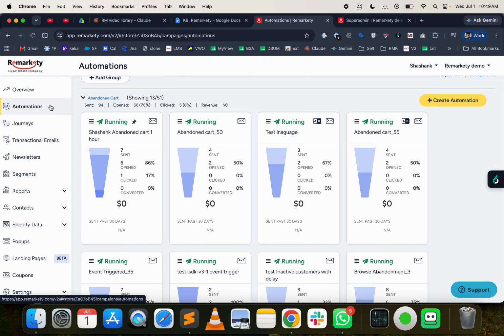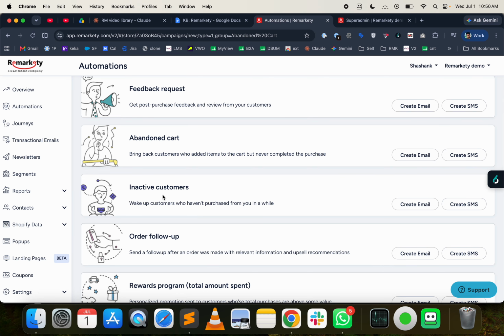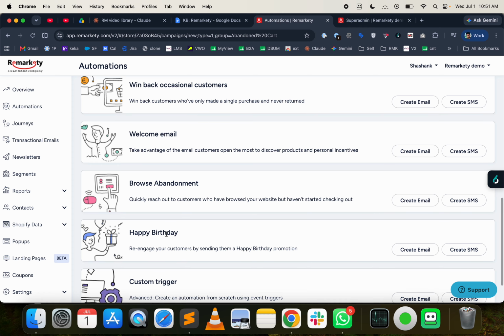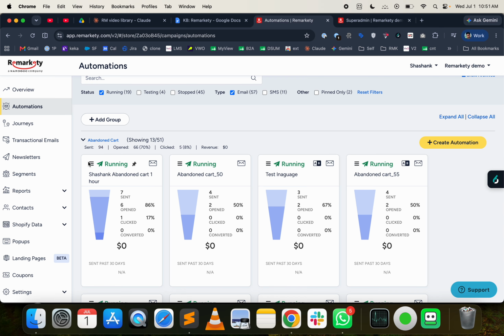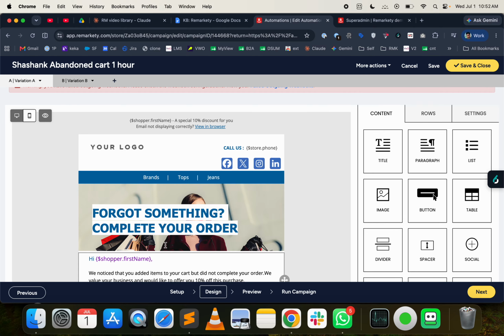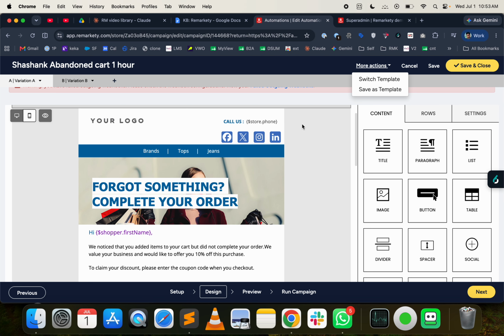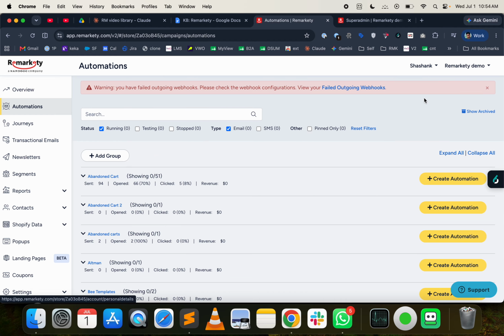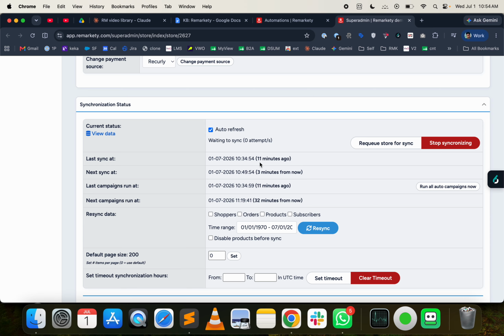Remarkety Automations — Complete Walkthrough (Types, Setup Flow & Sync Fixes)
First video in the Remarkety internal reference series. This one covers Automations — the core engine of Remarkety campaigns.

Covered in this video:
- All automation types (Abandoned Cart, Browse Abandonment, Welcome Email, Rewards Programs, Win Back, Inactive Customers, Custom Triggers, and more)
- Key behavior note: automations run continuously once started — no built-in scheduling/stop
- How to check automation performance via Reports
- The 4-step edit flow: Setup → Design (VWO editor vs custom HTML) → Preview (with AI) → Run
- Common sync-related automation issues and the fix (Superadmin → Last sync at → Stop sync → Resync)

Part of the Remarkety onboarding/reference library